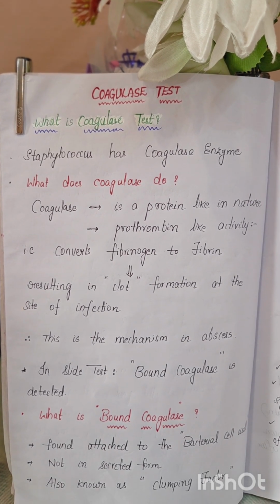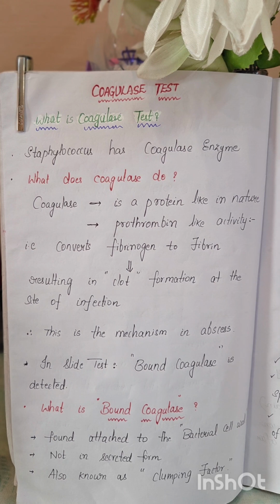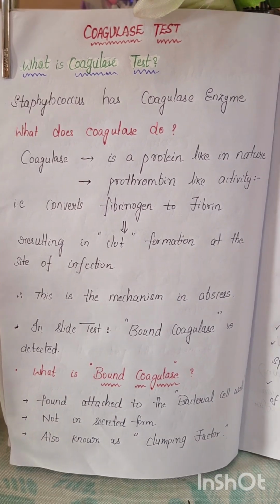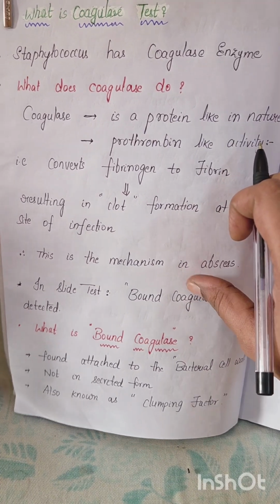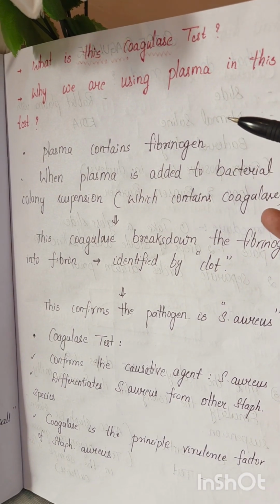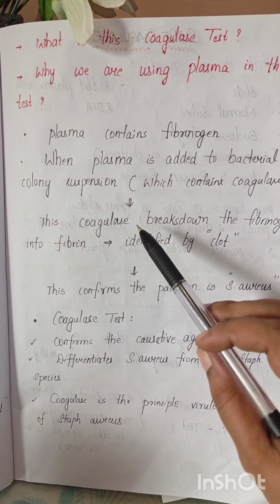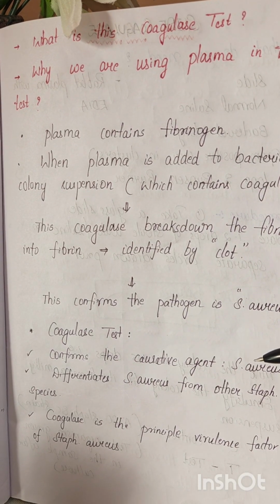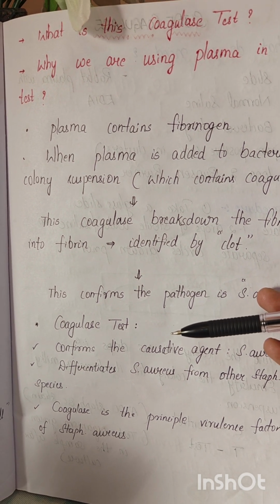Coagulase test explained detailed way @Dr.Microbe channel